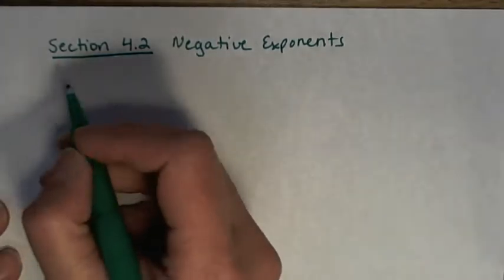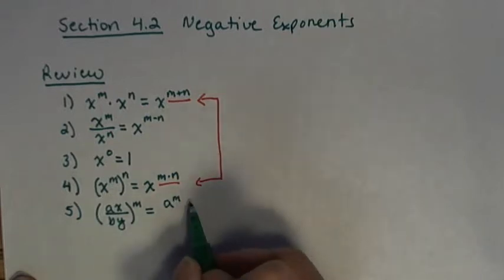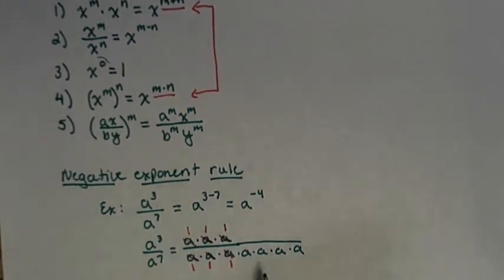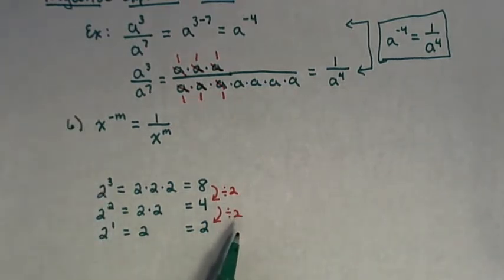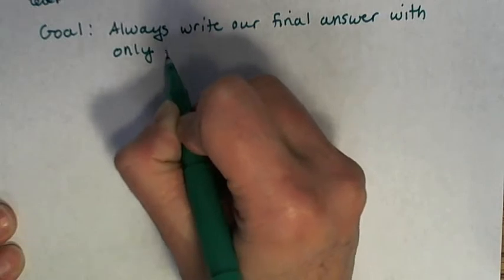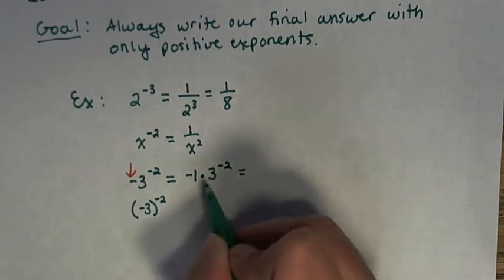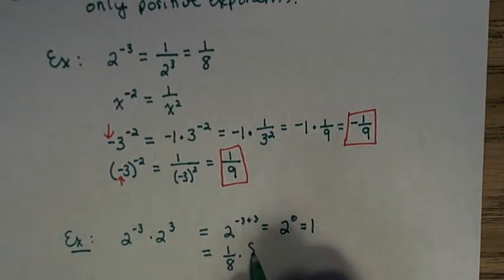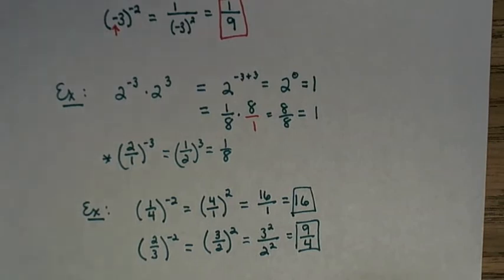math 97 section 4.2 Part I